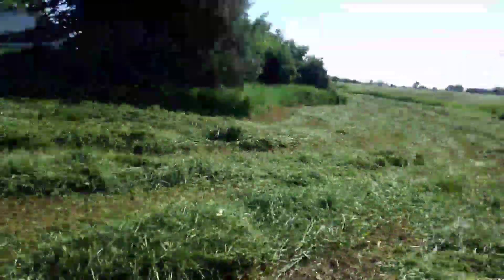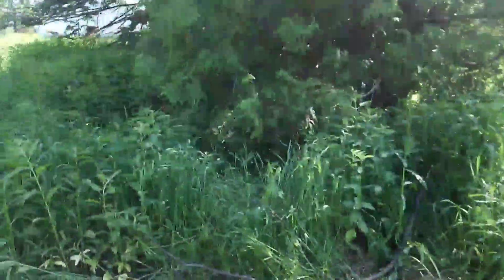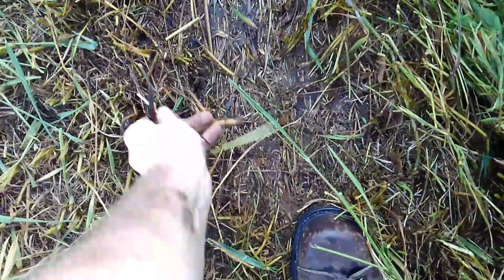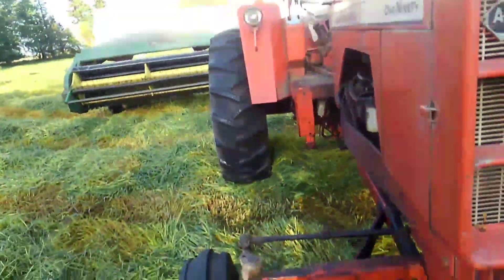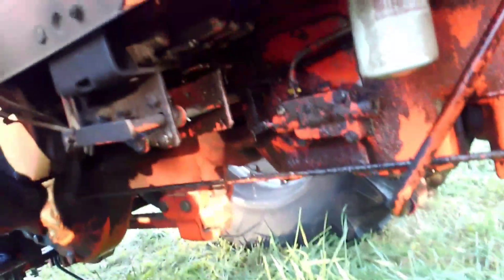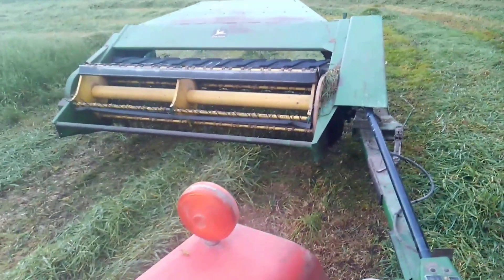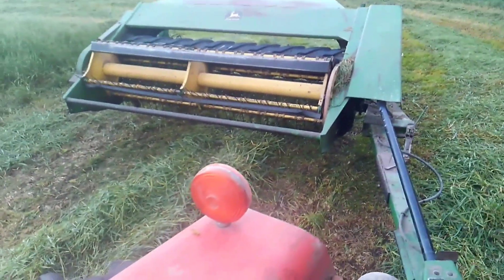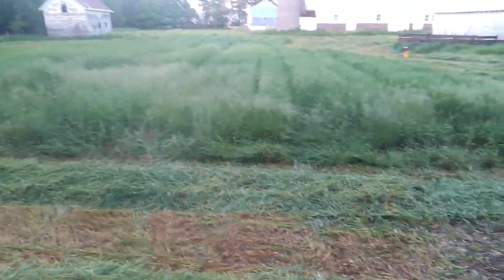First cut is a go, well sorta.